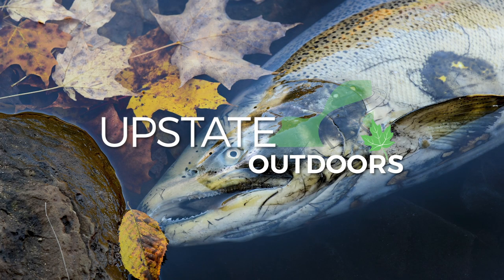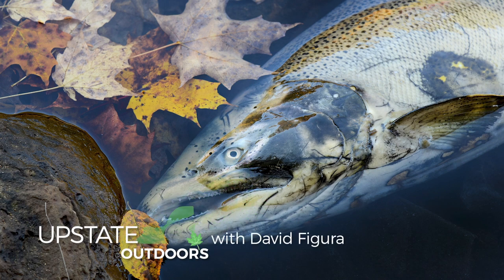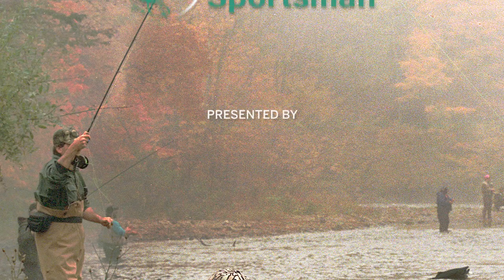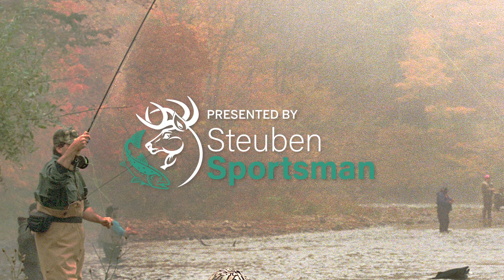Upstate Outdoors: Everything you need to know to catch a salmon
NYUP.com outdoors writer David Figura talks with local fishing guides and breaks down everything you need to know to catch a salmon during the annual run.